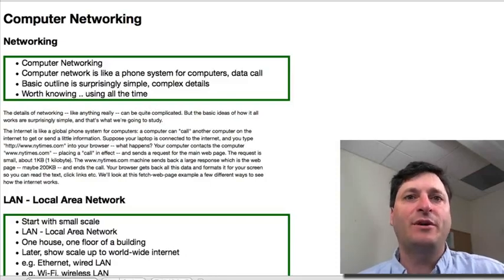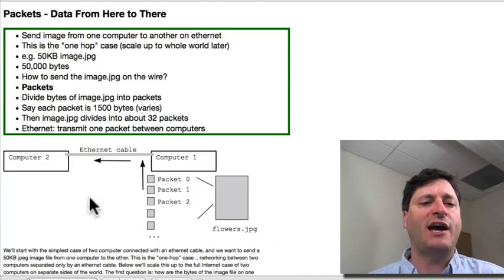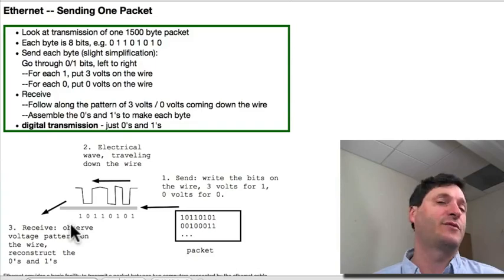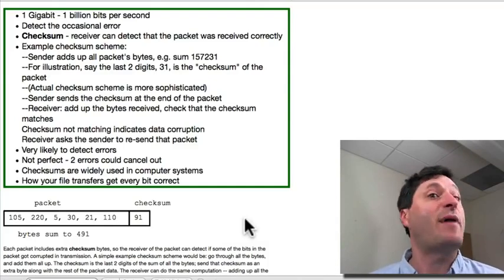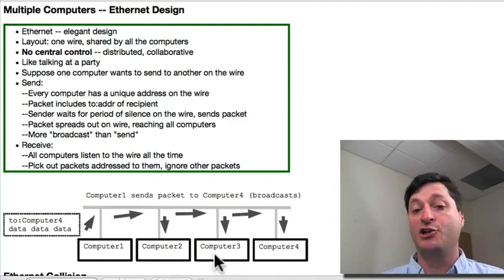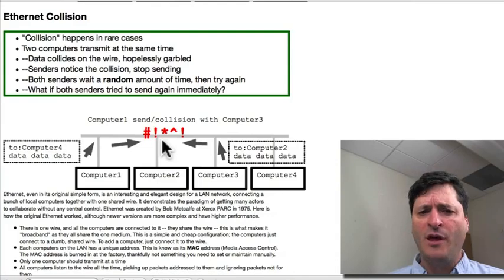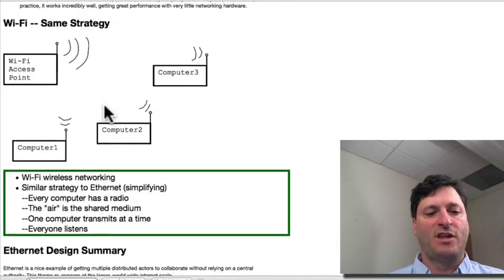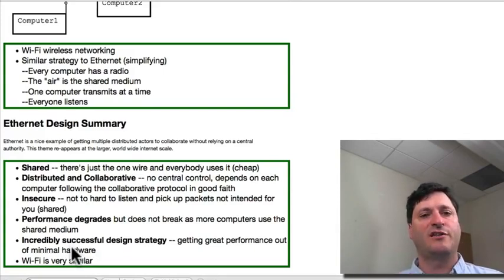4 - 3 Networking